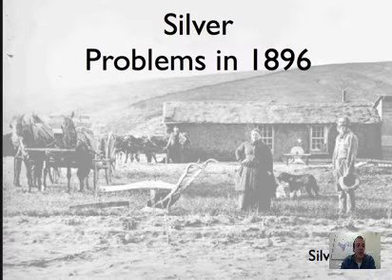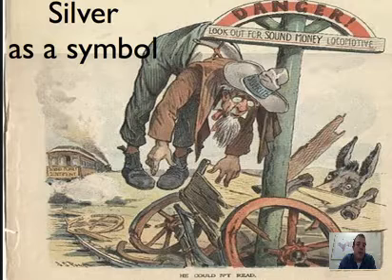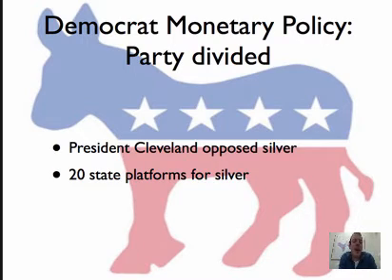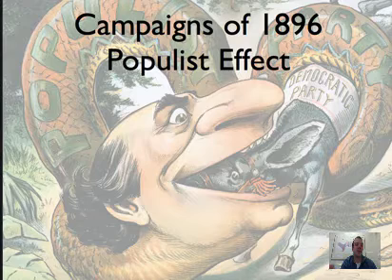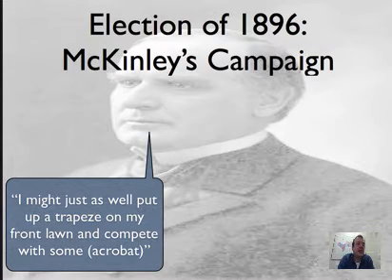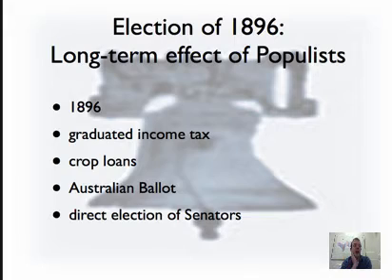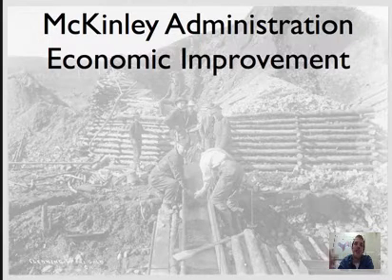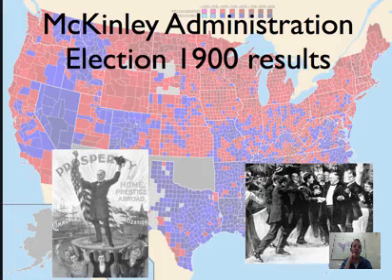election 1896, McKinley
Table of Contents:

00:00 - Presidential Election of 1896 & The McKinley Administration
00:35 - SilverProblems in 1896
00:57 - SilverFree and Independent Coinage
01:44 - Silverquantity theory of money
02:12 - Silveras a symbol
02:39 - Silverpro-silver literature
02:55 - Republican Monetary Policy:William McKinley
03:09 - Republican Monetary Policy:Gold Standard
03:24 - Democrat Monetary Policy:Party divided
04:09 - Democrat Monetary Policy:WJB & “Cross Of Gold” Speech
04:19 - Double-click to edit
04:20 - Double-click to edit
04:24 - Democrat Monetary Policy:Bimetalism
04:41 - Campaigns of 1896Populist Effect
05:37 - Campaigns of 1896Bryan’s Campaign
06:06 - Campaigns of 1896Bryan’s message
06:37 - Election of 1896:McKinley’s Campaign
07:05 - Election of 1896:McKinley’s message
07:33 - Election of 1896:Results
07:58 - Election of 1896:Long-term effect of Populists
08:26 - McKinley AdministrationRepublican Dominance
08:41 - McKinley AdministrationEconomic Improvement
09:09 - McKinley AdministrationFirst Modern President?
09:32 - McKinley AdministrationTariff debate?
10:16 - McKinley AdministrationGold Triumphs
10:30 - McKinley AdministrationElection 1900 results
10:55 - Double-click to edit